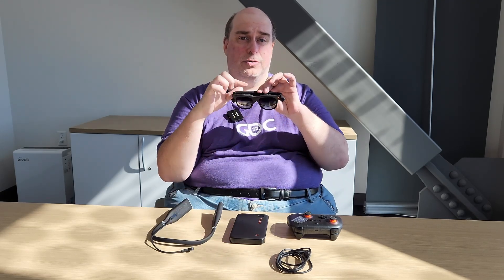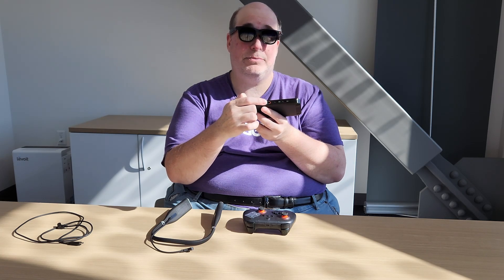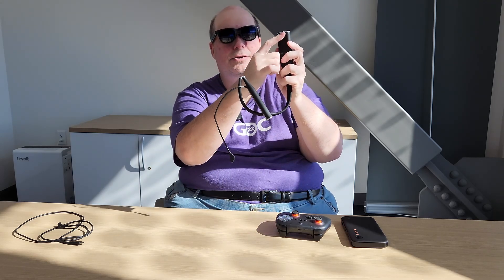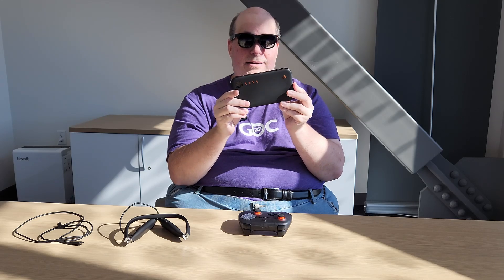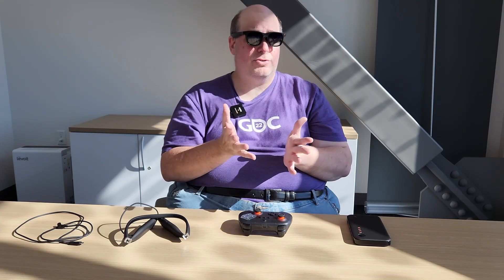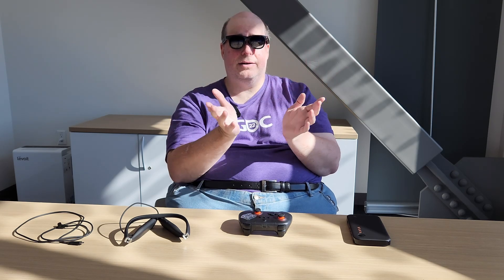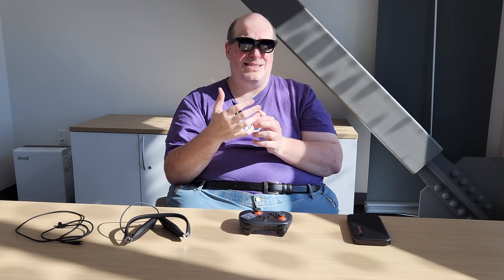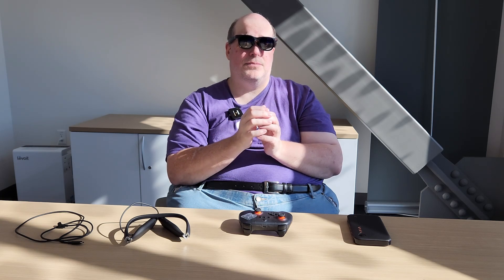Reviewing the VITURE Pro XR Glasses and Accessories